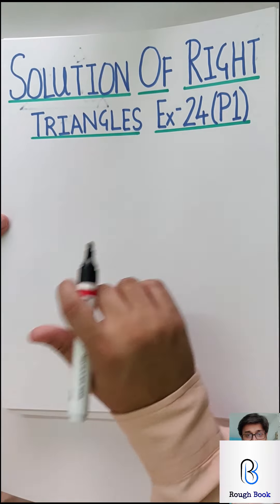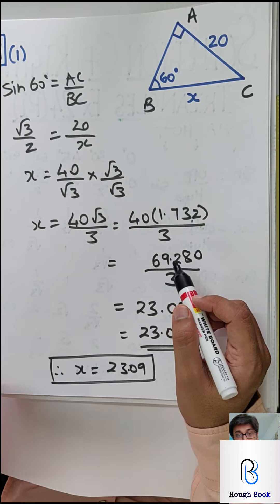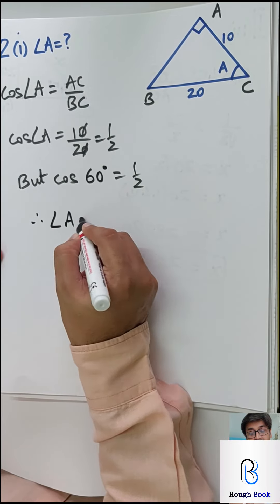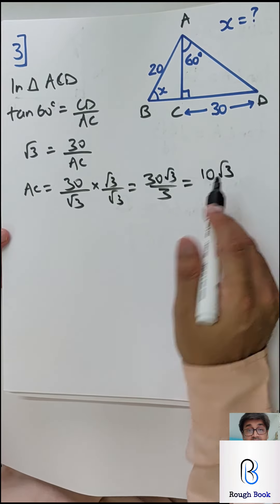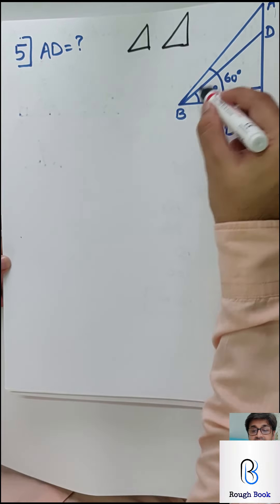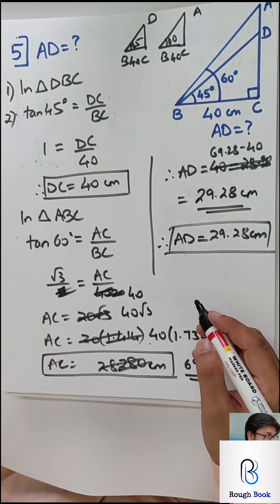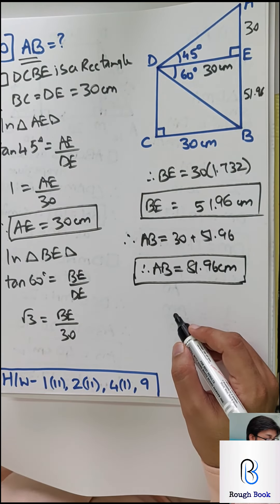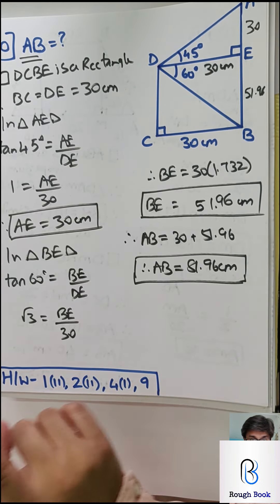SOLUTIONS OF RIGHT TRIANGLES | Ch-24 | Ex.24A Part 1 | Class 9 | SELINA | Mathematics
🔴 Download Our Application Today!:
02:28 Q1(i), 05:07 Q1(iii), 06:04 Q2(i), 06:57 Q2(iii), 07:48 Q3, 10:20 Q4(ii), 12:42 Q5, 16:54 Q6, 20:23 Q7, 24:44 Q8, 28:47 Q10, 30:01H/w

Hope this video was helpful for you and if you loved it don't forget to hit the thumbs button and make sure you subscribe to the channel and turn on the bell icon for more such videos
You can also ask any doubts or questions in the comment box Or

For the next exercise and the entire Math Pandora box, download the Rough Book Application from Google PlayStore using the below link